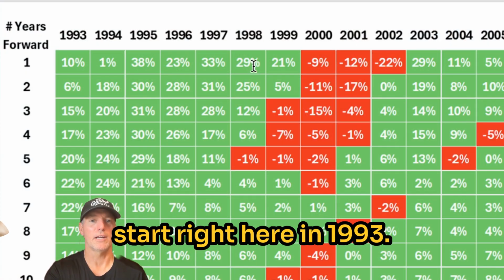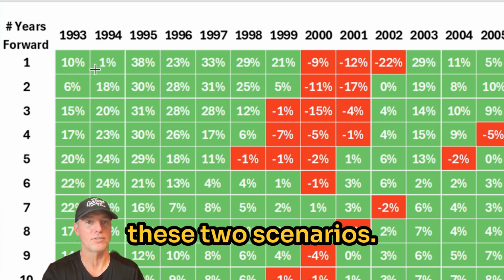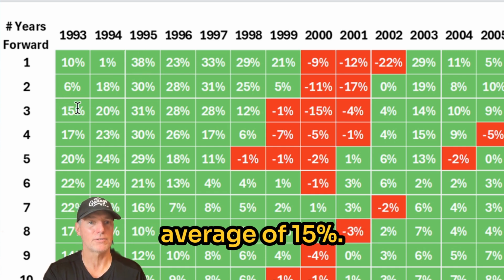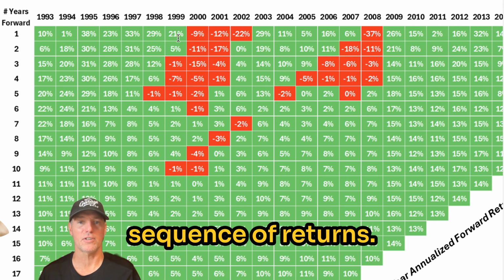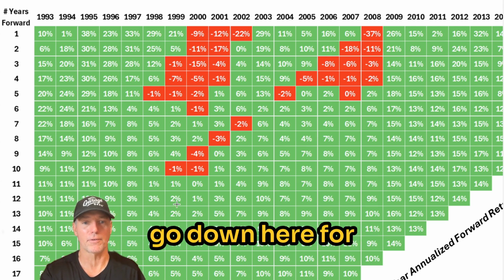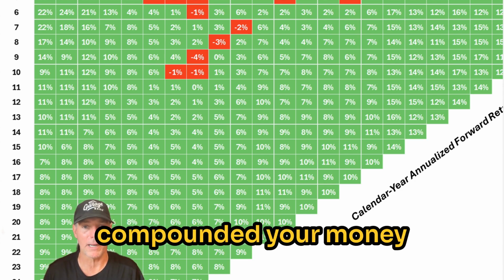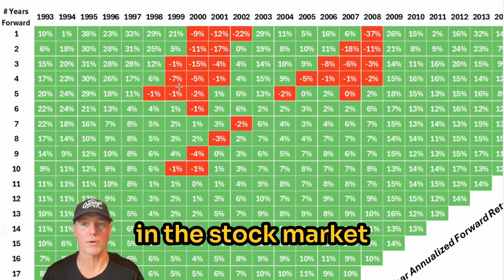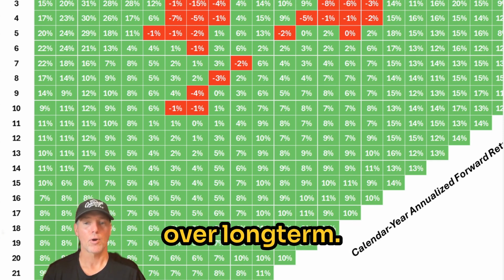The Ultimate Guide to Maximizing Stock Market Returns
Discover how timing and holding periods impact your stock market returns! In this video, we'll break down the key strategies for maximizing your investments by understanding when to enter the market and how long to hold your stocks. Whether you're a seasoned investor or just starting out, these insights will help you unlock the potential for higher returns. Don't miss out on these simple yet powerful techniques to boost your financial growth!

Welcome to Simply Money, your ultimate destination for mastering personal finance, investing, and achieving financial freedom. Our channel is dedicated to providing you with expert tips, actionable strategies, and invaluable financial education that will empower you to take control of your financial journey.

Whether you're a beginner looking to learn the basics of budgeting and saving or an experienced investor seeking advanced strategies for wealth creation, our channel has something for everyone.

Explore a wide range of topics, including budgeting tips, investment insights, retirement planning, debt management, real estate investing, passive income streams, and much more. We cover the latest trends in the financial world, share success stories, and provide practical advice to help you make informed financial decisions.

Our goal is to equip you with the knowledge and tools you need to build a secure financial future and achieve your dreams.

where you can shop, compare financial products, and find the best solutions to meet your financial needs. Don't miss out on this opportunity to take charge of your finances and unlock a world of financial success with Simply Money!
Join the Simply Money community and embark on a transformative journey toward financial empowerment. to unlock a wealth of resources and insights that will guide you toward a brighter financial future.

Book Recommendation:
1. Psychology of Money
2. Richest Man in Babylon
3. Total Money Makeover
4. Simple Path to Wealth
5. Atomic Habits
6. The Intelligent Investor